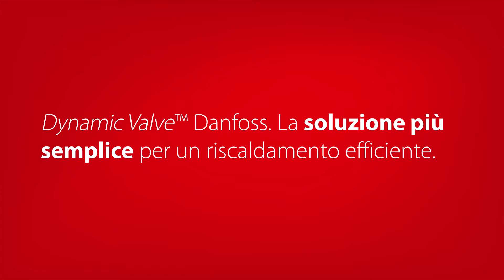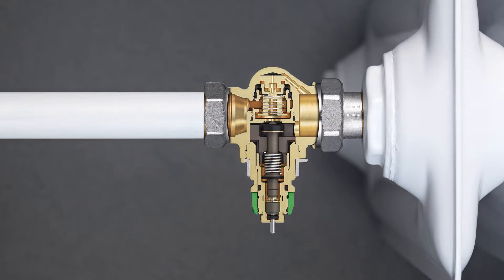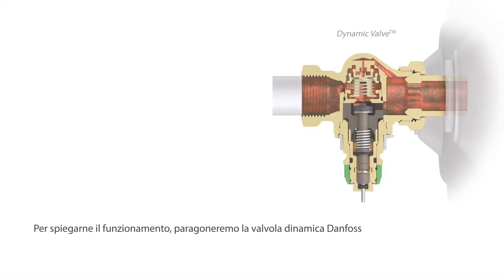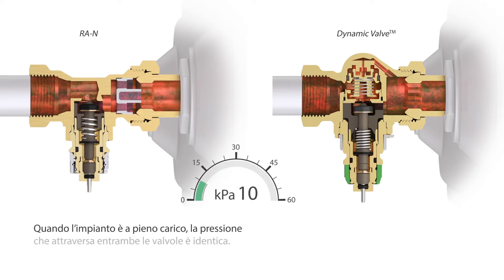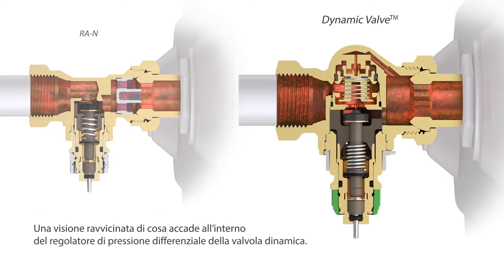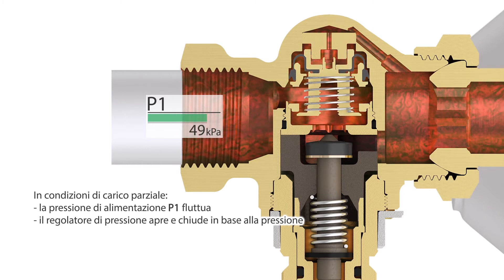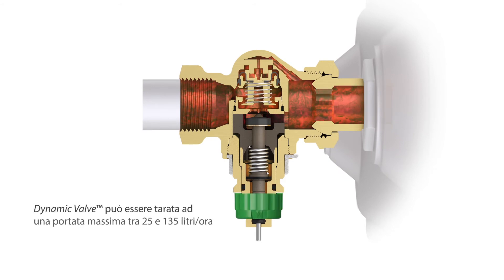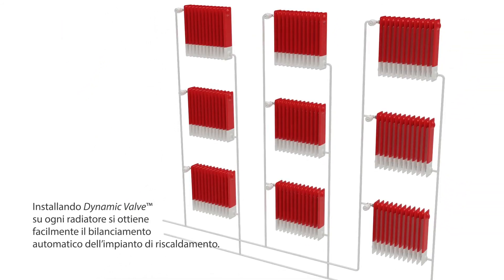Valvola dinamica Danfoss: la soluzione più efficace per un riscaldamento efficiente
Danfoss Dynamic Valve™ è la soluzione più efficace per ottimizzare un sistema di riscaldamento a due tubi. Risolve i frequenti problem di rumorosità e distribuzione non omogenea del calore. L’animazione mostra cos’è di speciale questa valvola, come funziona e quali sono i benefici derivanti dal suo impiego.